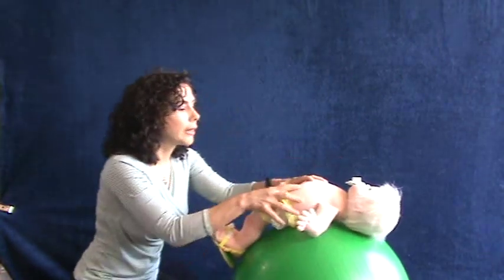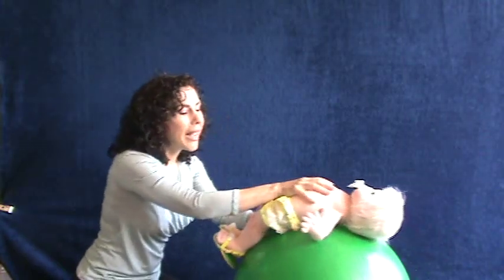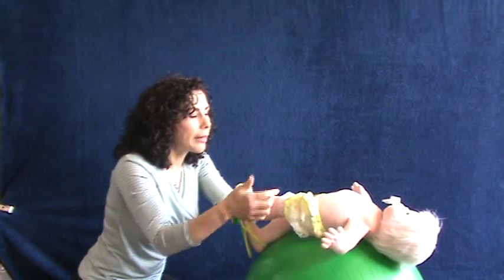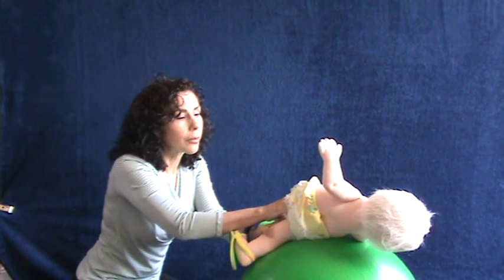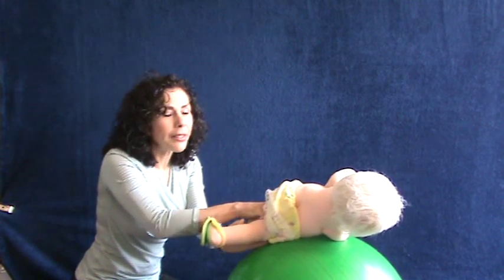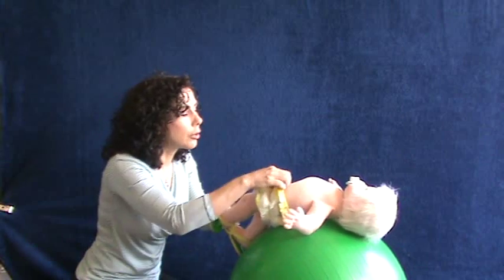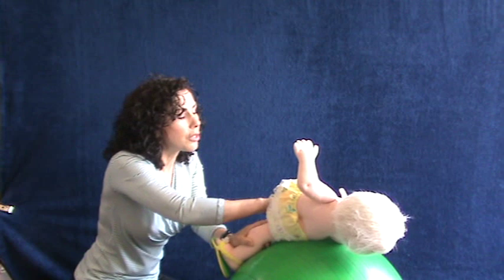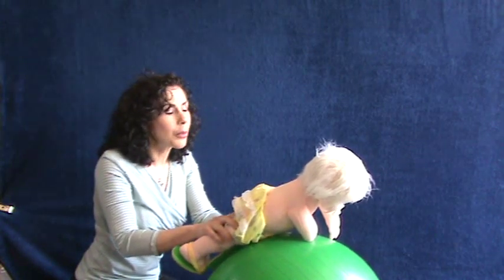Teaching Baby to Roll Over Is Great For Baby Development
- Nancy Konigsberg describes why teaching a baby to roll over is one of the great developmental milestones for baby development.